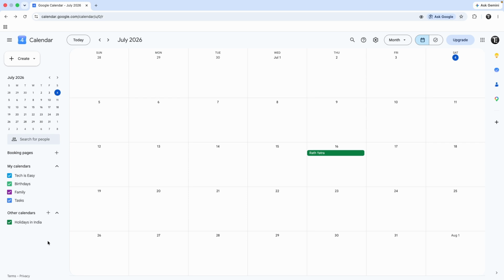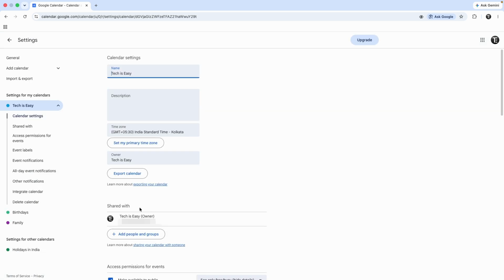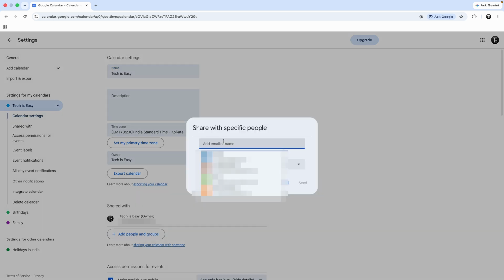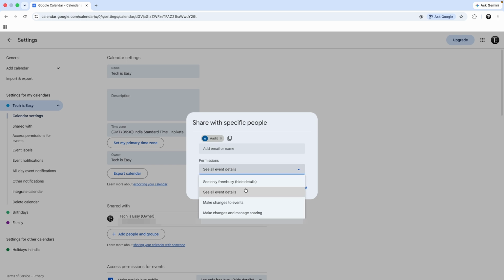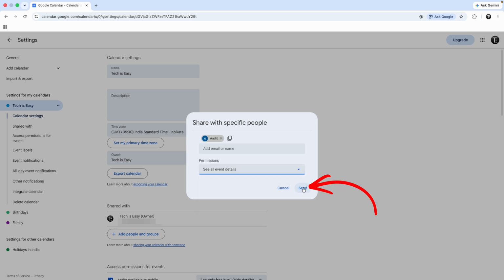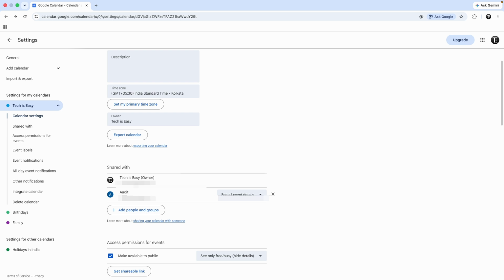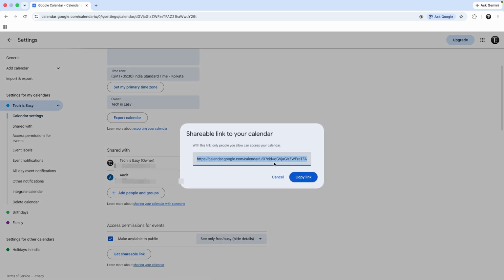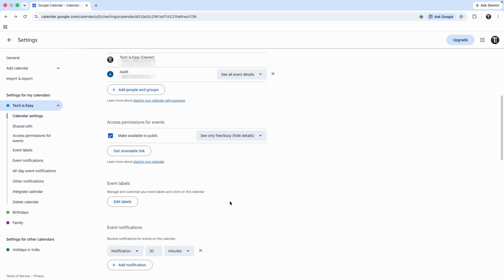How To Share Google Calendar With Others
In this video, you'll learn how to share your Google Calendar with others easily. By the end of this tutorial, you'll know how to set permissions and manage sharing settings, making it simple to collaborate with friends, family, or colleagues.

✨ What You'll Learn in This Video:
- How to access calendar sharing settings
- How to add people to your calendar
- How to set sharing permissions
- How to create a shareable link